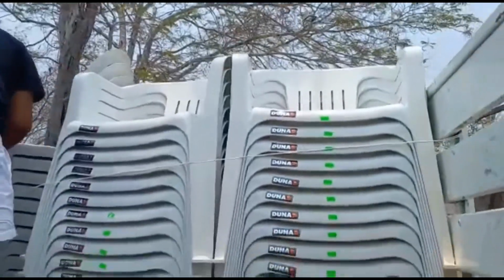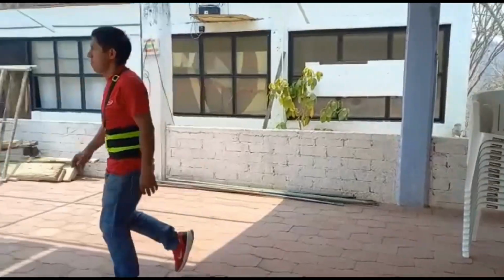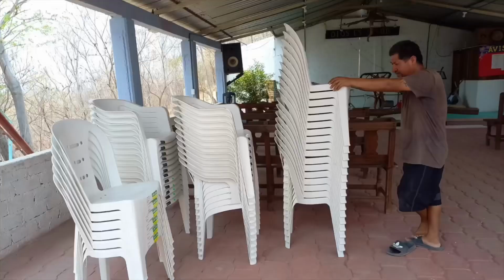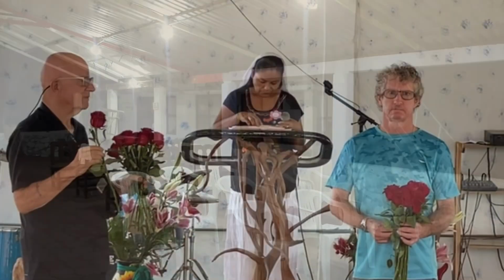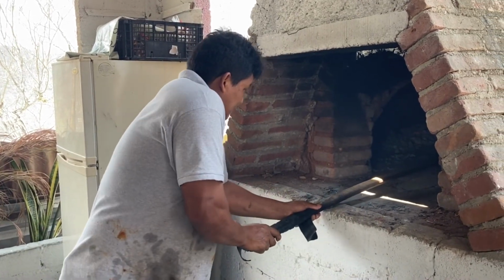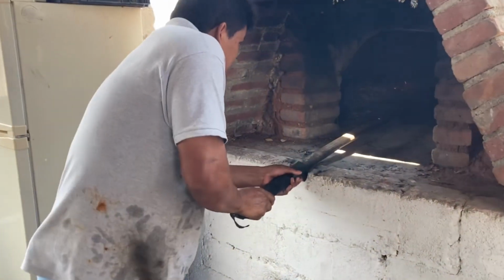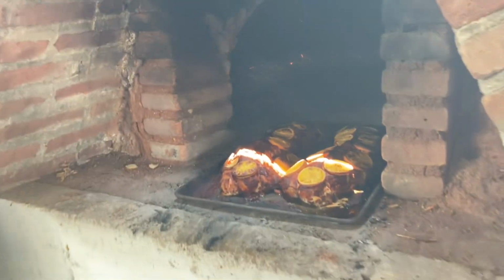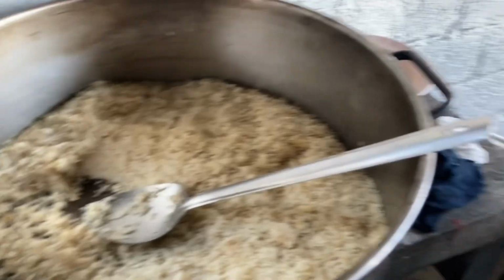Celebration at Mexcan Church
This video shows out door clay hearth oven in action, the catch from a marlin tournament in Hautulco,
explains adobo recipe, shows ways of helping others in Mexico, and you can watch the preparation of a big meal over firewood.

By booking a chat session, we can clear up your doubts fast!

Traveling Mail Box  to open and read mail remotely on line?

Need professional guidance from a lawyer with Mexican immigration matters?  Email Lic.

Life in Huatulco YouTube channel, its owners and guests are not immigration professionals, lawyers, doctors, dietitians, real estate agents.  This channel is for information and entertainment purposes only.  Neither the owners nor their guests are responsible for how you use the information presented on this You Tube channel or any consequences thereof.”